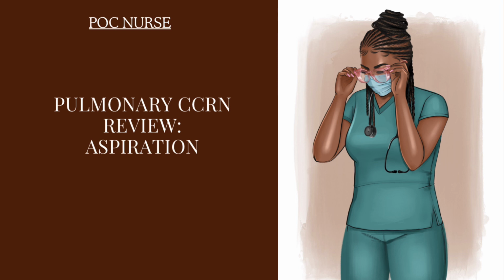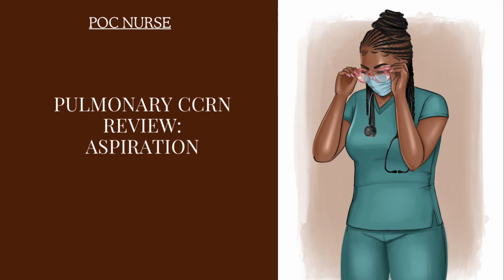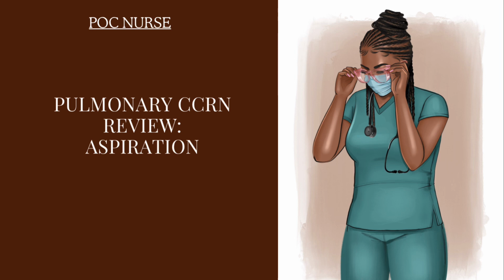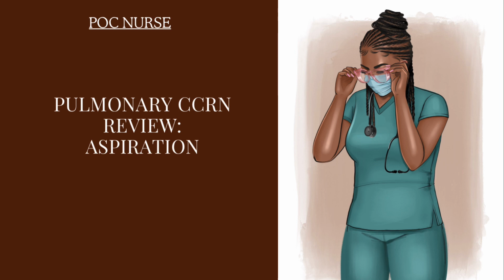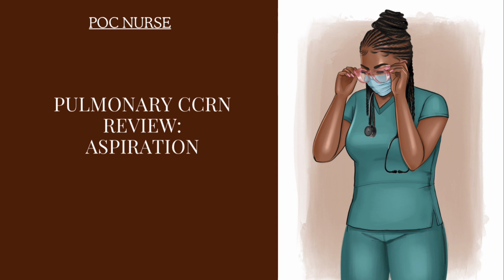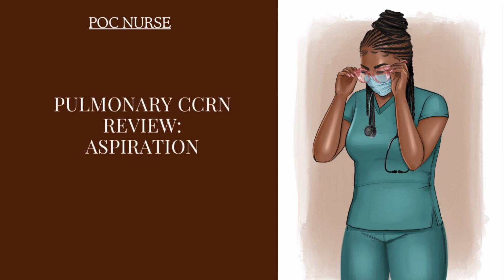Pulmonary CCRN Review: ASPIRATION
video/ audio pulmonary Ccrn review covering copd Aspiration for critical care nurses preparing for the ccrn exam in the United States